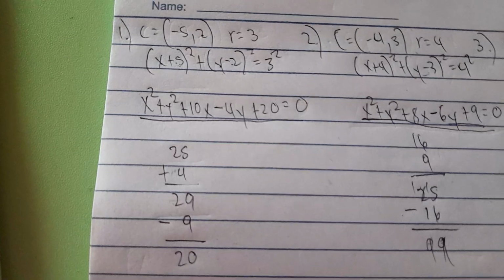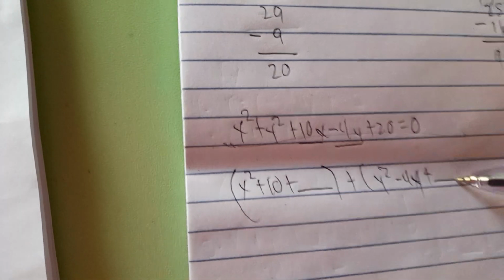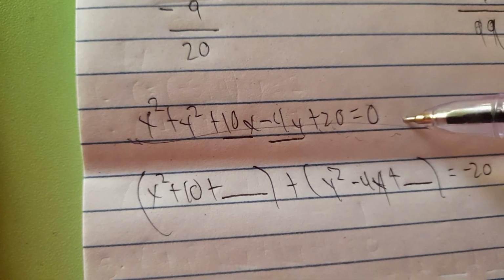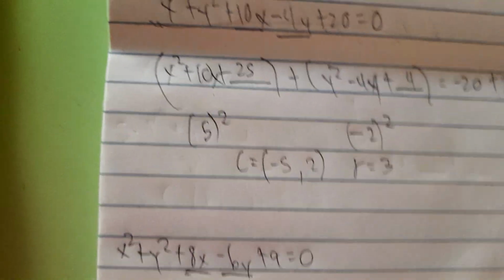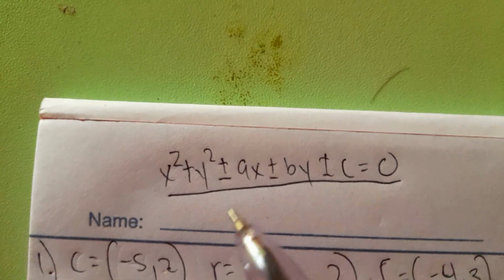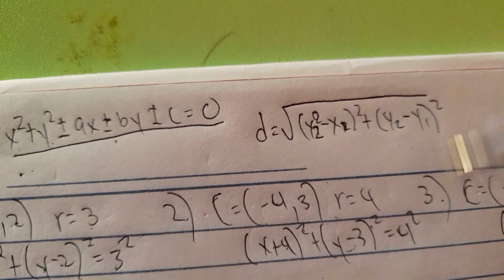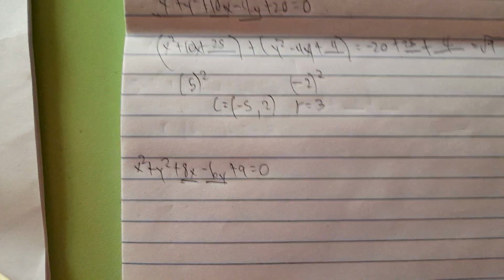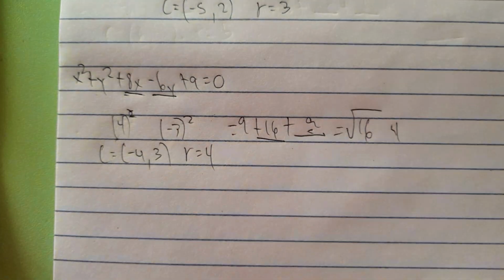How to solve the equation of the circle (Standard & General form)